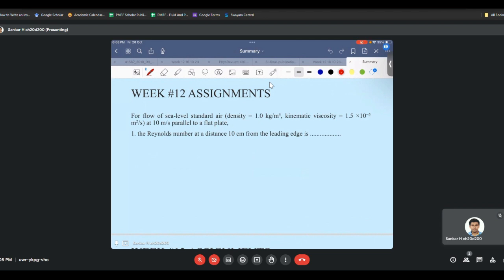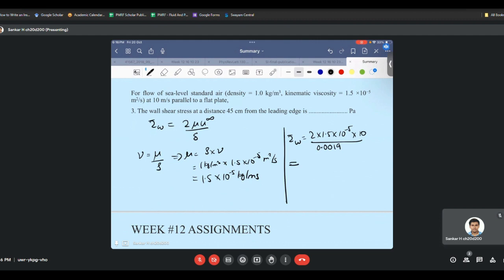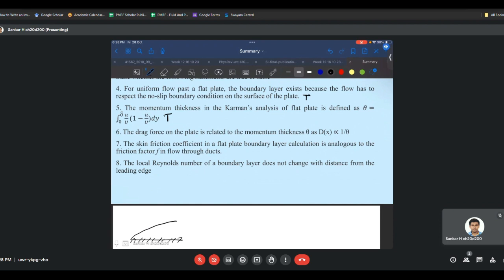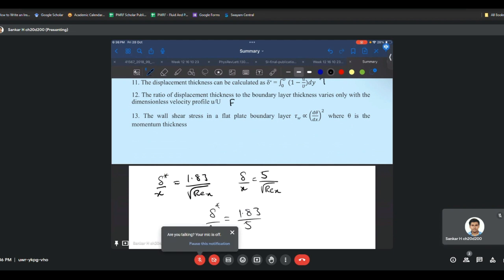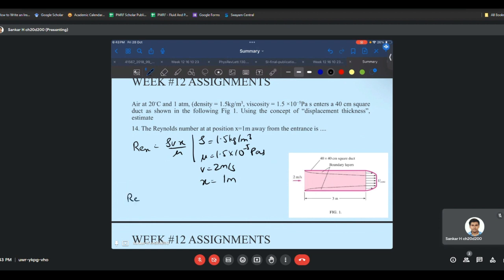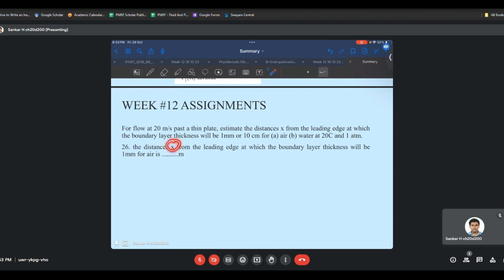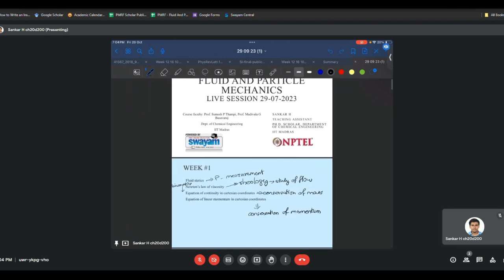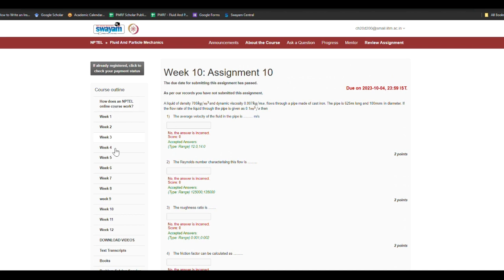NOC 23 CH 80 Fluid and Particle Mechanics 20 10 2023 Summary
This is the summary lecture session for the Fluid and Particle Mechanics course offered on NPTEL